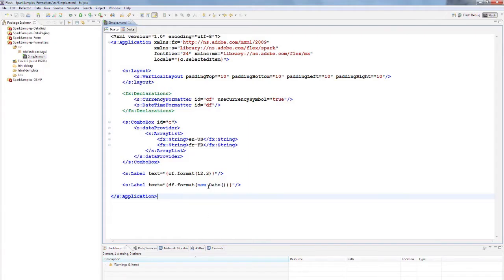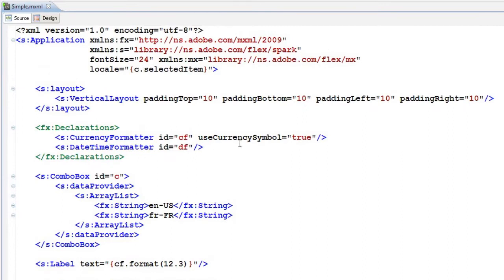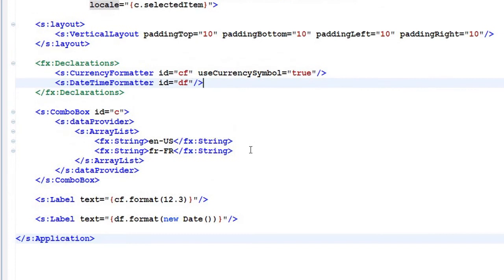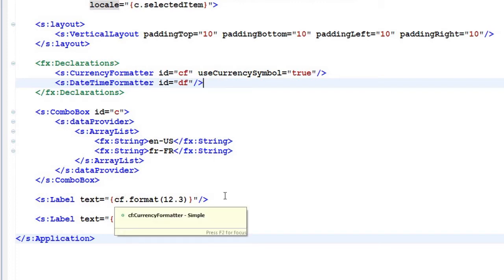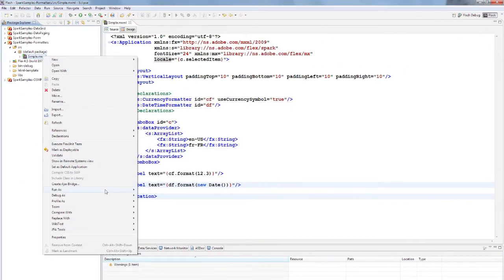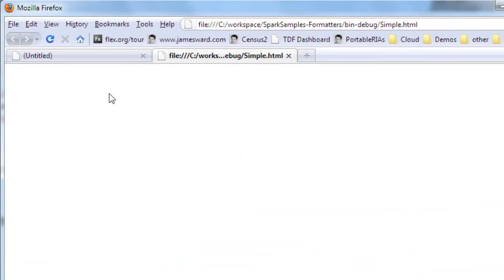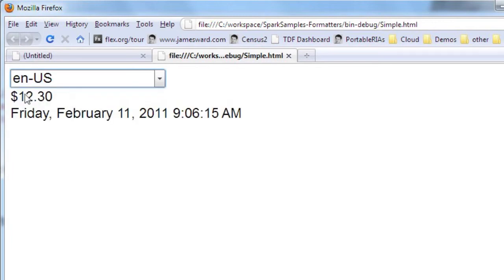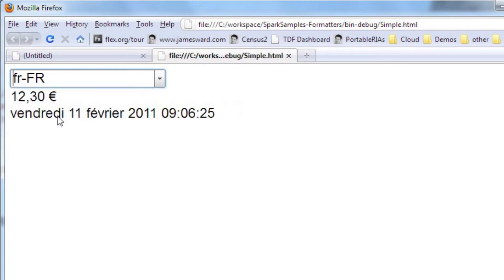ADC Presents - Overview of Spark Formatters in Flex 4.5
In his continuing series on the new Spark components in Flex 4.5, James Ward demonstrates how the new Formatters simplify the process of displaying common data types as localized/internationalized and human friendly strings.